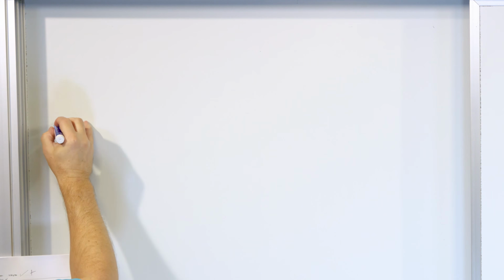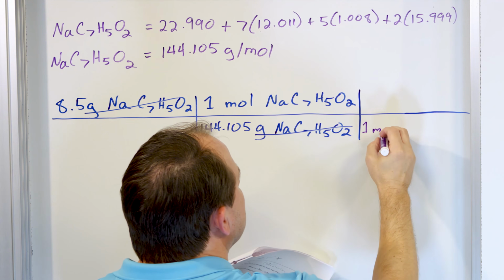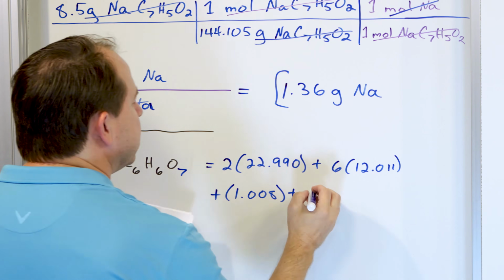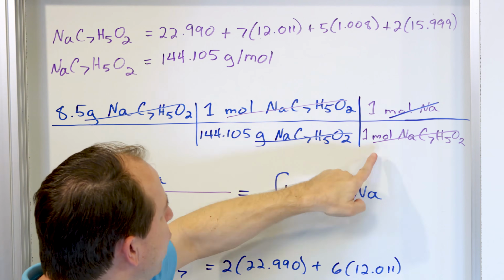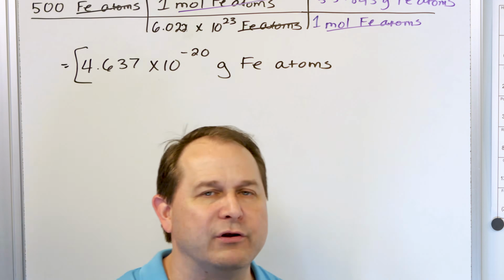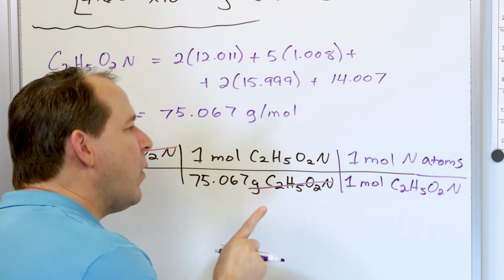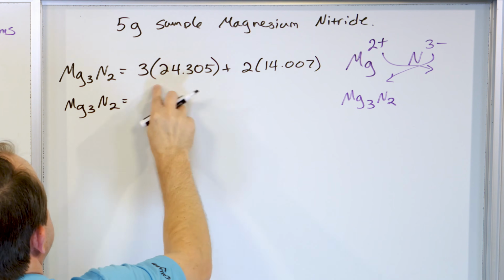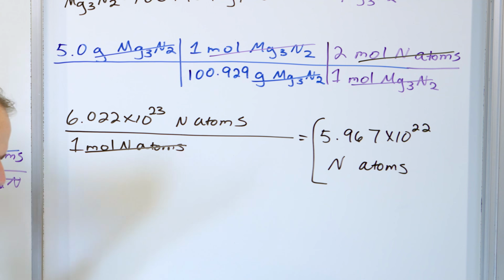Learn Chemistry: Calculating with Moles & Molar Mass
In this comprehensive tutorial, we delve into the fundamental concept of calculating with moles in chemistry. Moles serve as a crucial unit for measuring the quantity of substances in chemical reactions, enabling precise calculations in various contexts. We explore how to convert between moles and other units such as mass, volume, and number of particles, providing step-by-step examples to clarify the process.

Through clear explanations and illustrative examples, viewers will grasp the significance of mole calculations in stoichiometry, solution preparation, and empirical formulas. We cover essential topics including molar mass determination, stoichiometric ratios, limiting reactants, and percent composition calculations.

Moreover, we address common misconceptions and pitfalls encountered when working with moles, equipping viewers with the skills and confidence to tackle complex chemistry problems effectively.

Whether you're a student grappling with mole calculations for the first time or seeking a refresher on these foundational concepts, this video offers invaluable insights and practical guidance to enhance your understanding of chemistry.

With a focus on clarity and accessibility, this tutorial demystifies mole calculations, empowering learners to approach chemistry with confidence and proficiency.